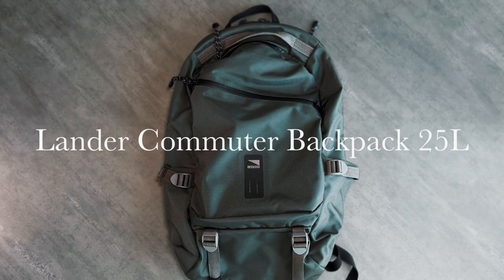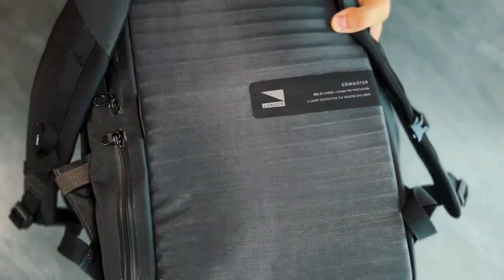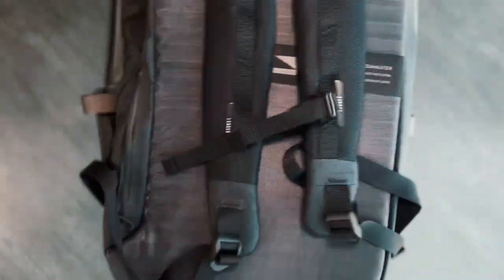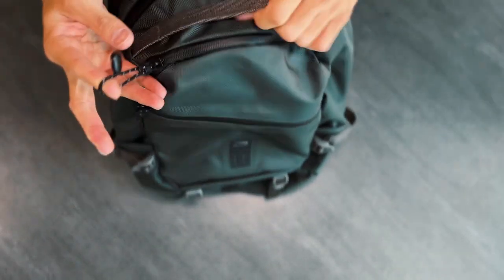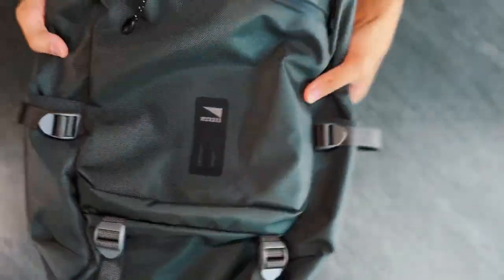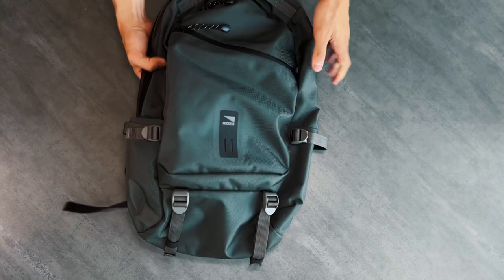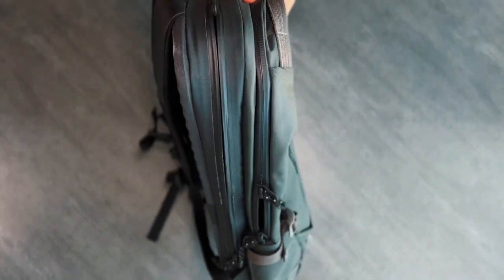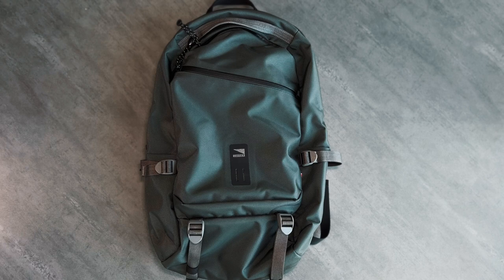Lander Commuter Backpack 25L Review - A Perfectly Designed, Very Underrated Tech Pack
Lander's name deserves to be up there with the giants.  A perfect balance of tech and trail, more features than you know what to do iwth, and the most protective laptop compartment on the market.